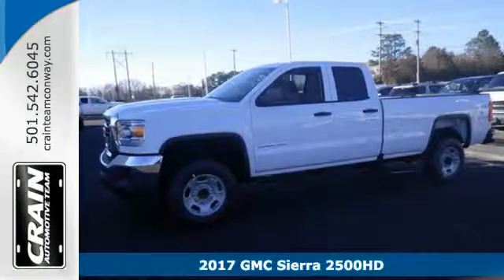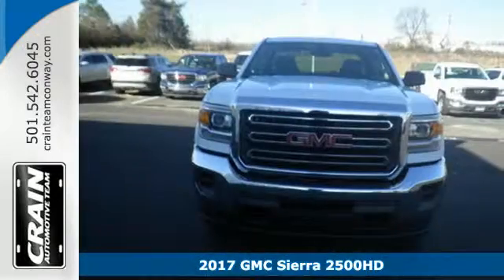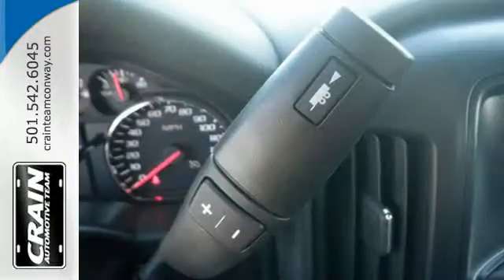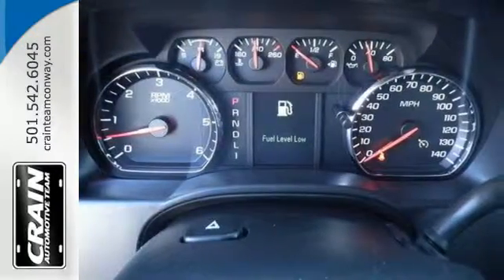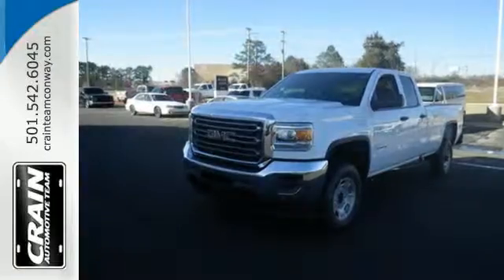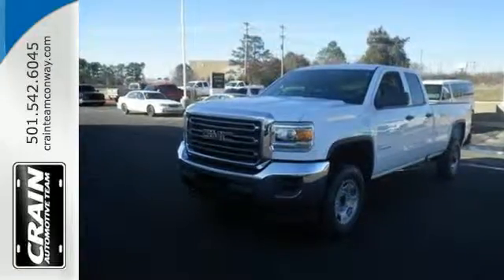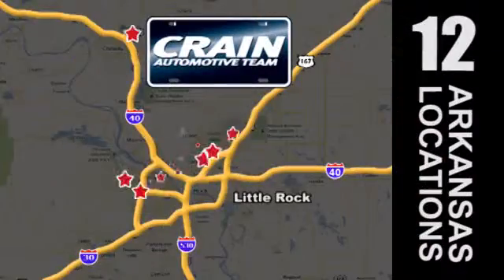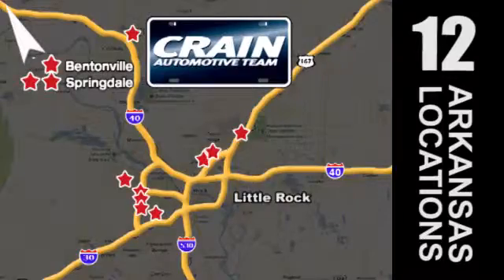New 2017 GMC Sierra 2500HD Conway AR Little Rock, AR 7GT9549 - SOLD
Year: 2017
Make: GMC
Model: Sierra 2500HD
Trim: WORK TRUCK
Engine: 6.0L Vortec 1000 VVT V8 SFI E85-Compatible Flex-Fu
Transmission: Automatic
Color: Summit White
Interior: Jet Black/Dark Ash
Stock #: 7GT9549
VIN: 1GT21REG5HZ207460
Contact Crain Buick GMC of Conway today for information on dozens of vehicles like this 2017 GMC Sierra 2500HD . This GMC includes: SEATS, FRONT 40/20/40 SPLIT-BENCH, 3-PASSENGER, DRIVER AND FRONT PASSENGER RECLINE Split Bench Seat Driver Adjustable Lumbar ENGINE, VORTEC 6.0L VARIABLE VALVE TIMING V8 SFI, E85-COMPATIBLE, FLEXFUEL Flex Fuel Capability 8 Cylinder Engine TRANSMISSION, 6-SPEED AUTOMATIC, HEAVY-DUTY, ELECTRONICALLY CONTROLLED A/T 6-Speed A/T REAR AXLE, 4.10 RATIO REMOTE KEYLESS ENTRY Power Door Locks Keyless Entry REMOTE LOCKING TAILGATE EMISSIONS, FEDERAL REQUIREMENTS GLASS, DEEP-TINTED Privacy Glass *Note - For third party subscriptions or services, please contact the dealer for more information.* The look is unmistakably GMC, the smooth contours and cutting-edge technology of this GMC Sierra 2500HD will definitely turn heads. This vehicle won't last long, take it home today. There is no reason why you shouldn't buy this GMC Sierra 2500HD . It is incomparable for the price and quality. Every new and pre-owned vehicle is backed by the Crain Commitment, including our 100% low price guarantee, a 100 hour love it or leave it exchange policy, and a 100 year 100,000 mile warranty. The Crain Team's Got 'Em!

Address:
1003 North Museum Road